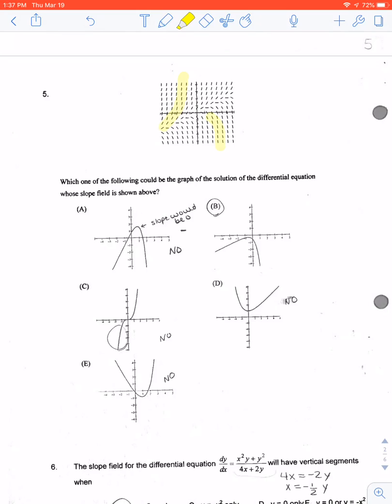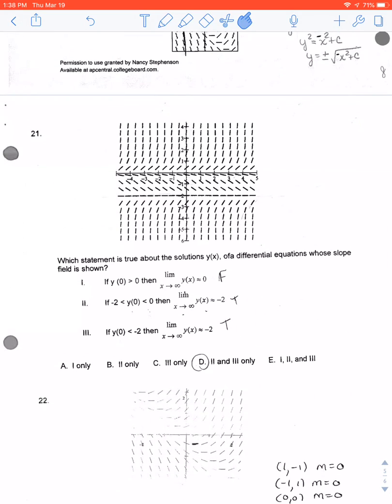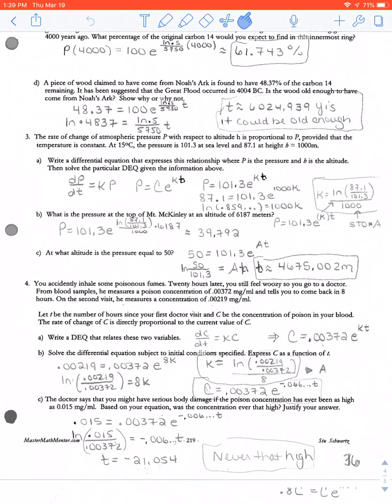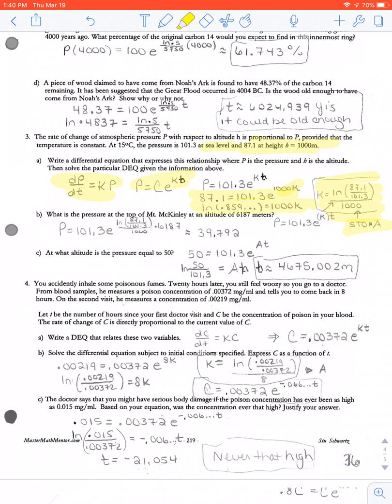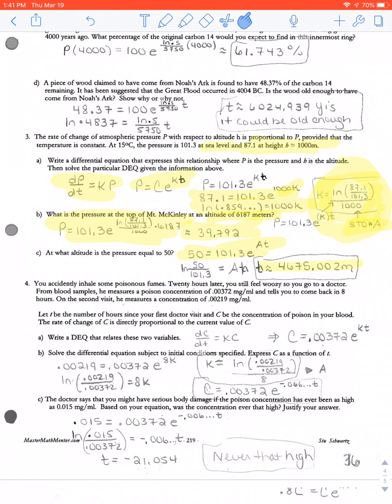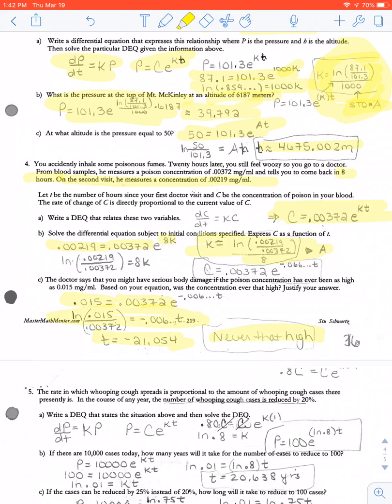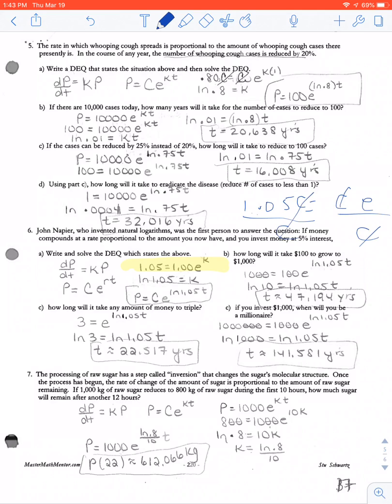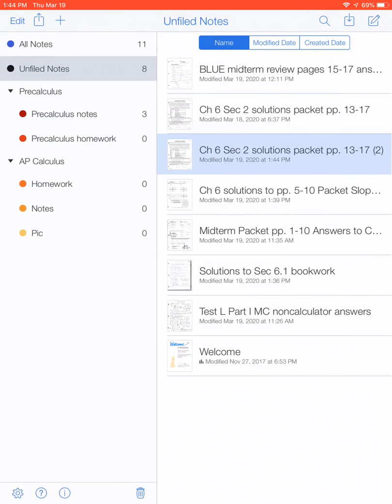Questions from Ch 6 Packet pp. 5-10 #5, 21 and pp. 15-17 #3, 4b, 6